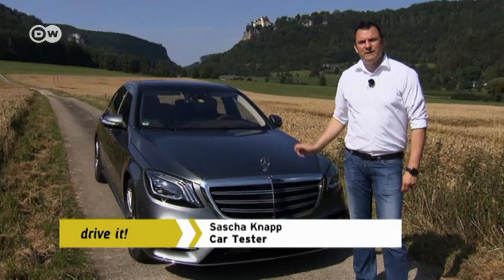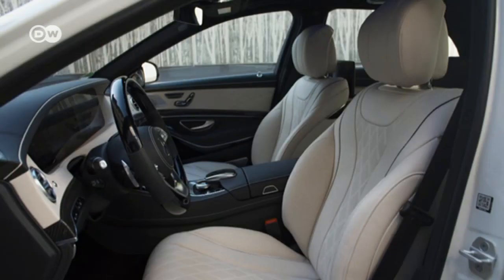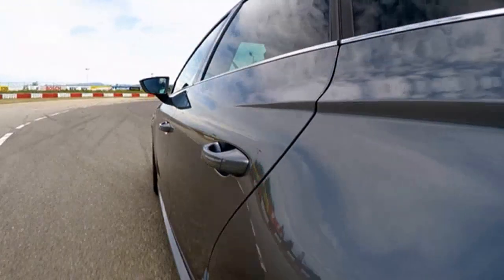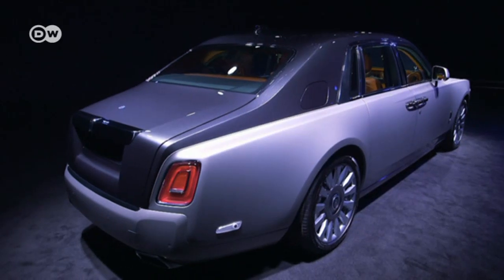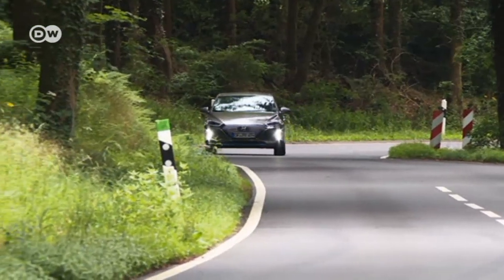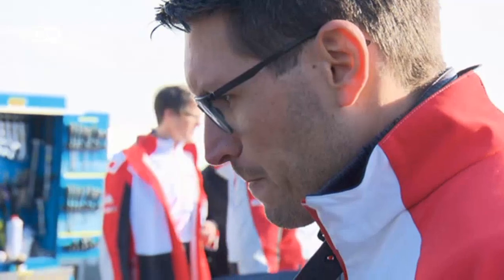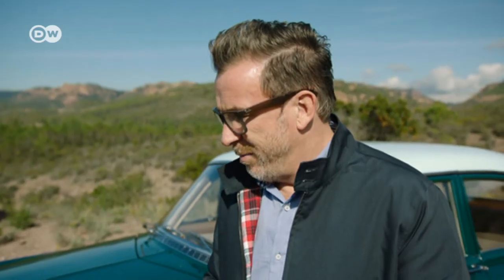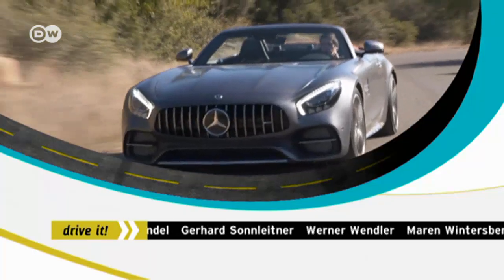Drive it! from August 16, 2017 | DW English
Watch the top models from Mercedes and Seat; a Hyundai with alternative drive systems; and a record-setting Porsche.